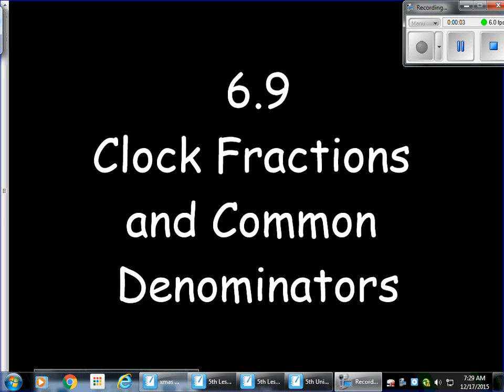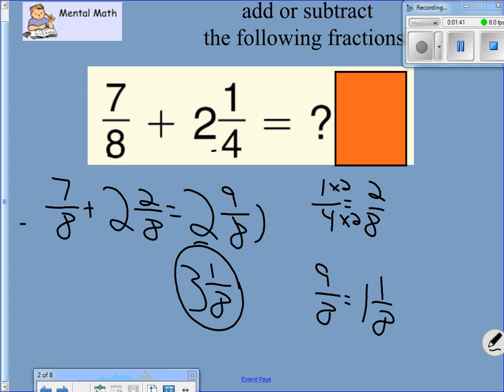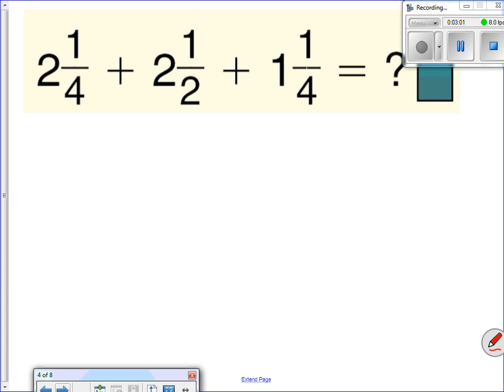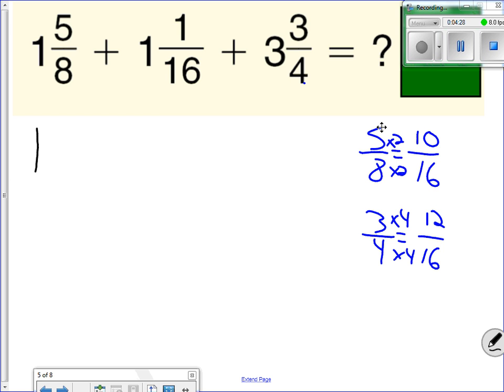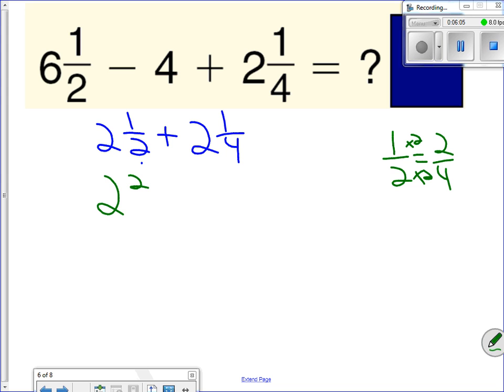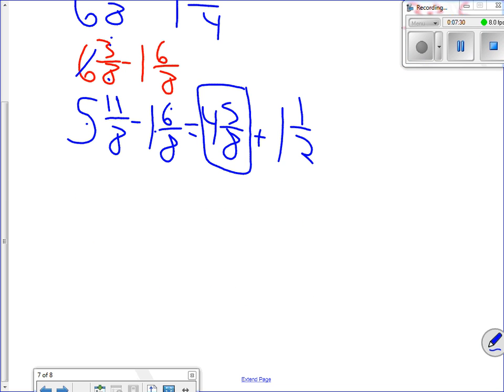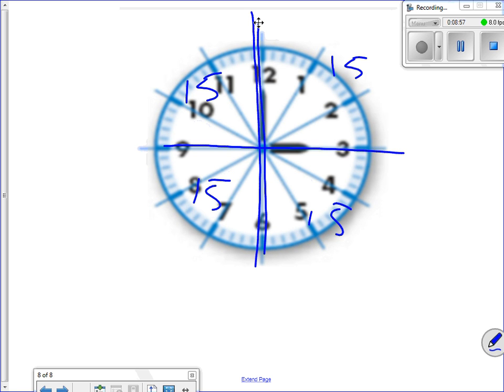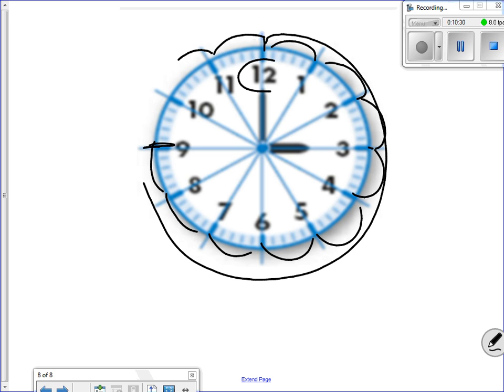Lesson 6 9 Flipped